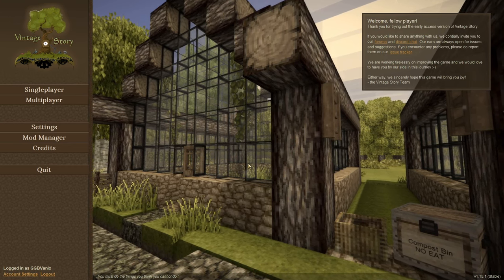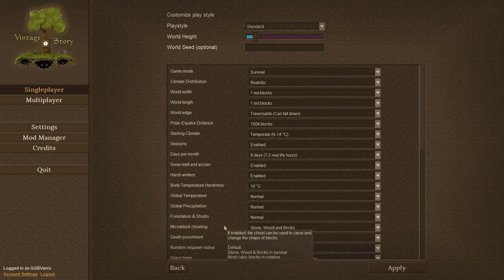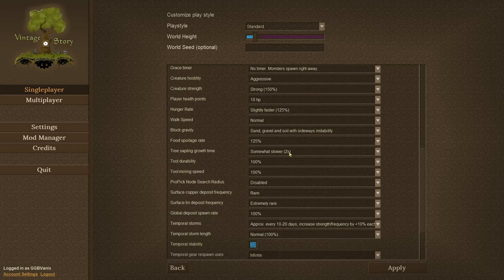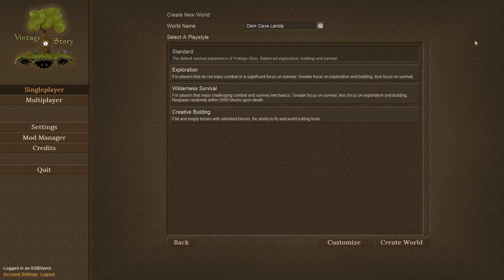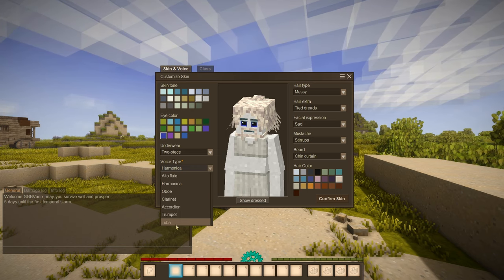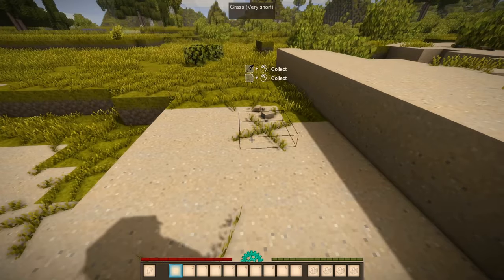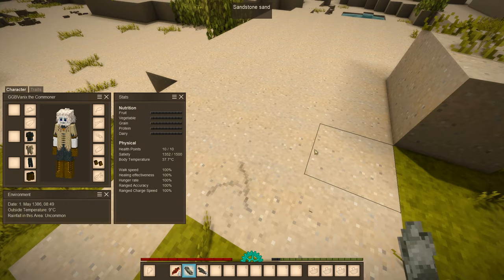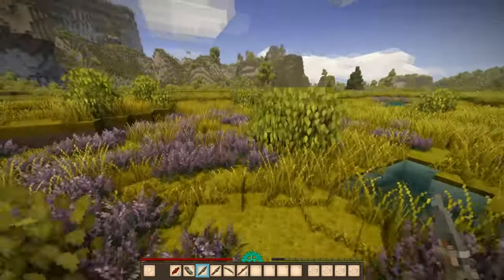Over 100 Days of Wilderness Survival - Let's Play Vintage Story 1.15 Part 1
To begin this let's play of Vintage Story 1.15, I'll be playing over 100 days of Wilderness Survival again (108 days to be exact). I build out temporary housing with Packed Dirt on the first day where I can store resources and plan out my base. Building a house can be a bit of a puzzle, and building near a trader can be helpful... sometimes.

Vintage Story is an uncompromising wilderness survival sandbox game created by Austrian developer Anego Studios. Vintage Story is inspired by the TerraFirmaCraft mod for Minecraft. Find yourself in a ruined world reclaimed by nature and permeated by unnerving temporal disturbances. Relive the advent of human civilization, or take your own path. The gameplay presented in this video is from Vintage Story 1.15, also known as "The Homesteading Update", played on Wilderness Survival settings.